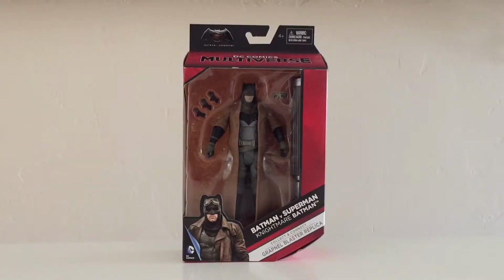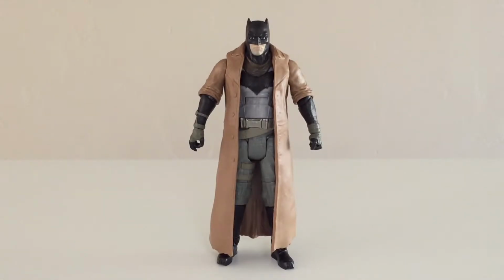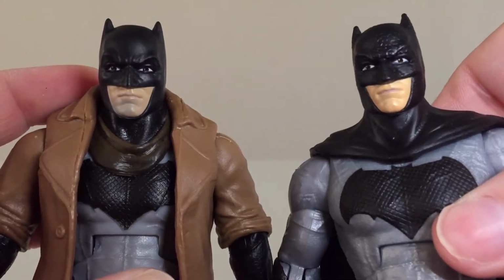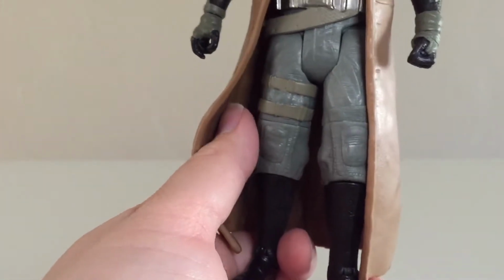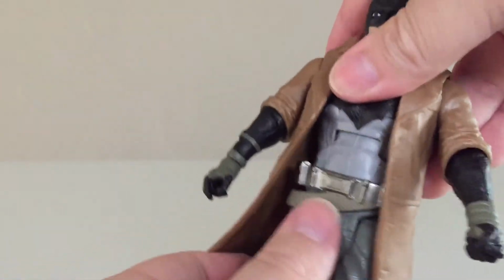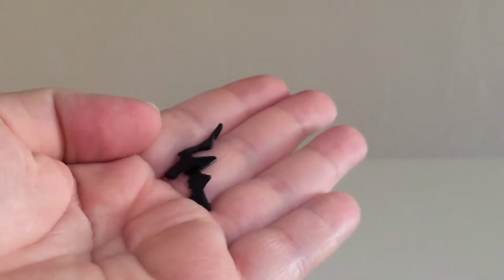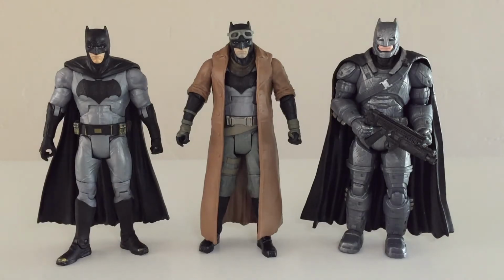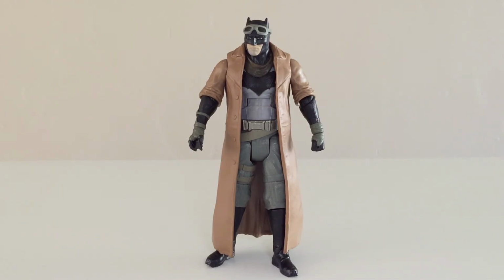DC Multiverse Batman v Superman 6" KNIGHTMARE BATMAN Review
In this Victoria's Cantina review, we check out yet another version of Batman in Mattel's 6" DC Comics Multiverse line for the film Batman v Superman: Dawn of Justice!